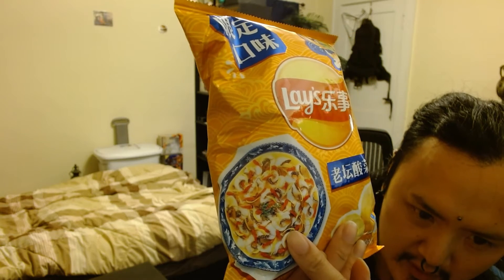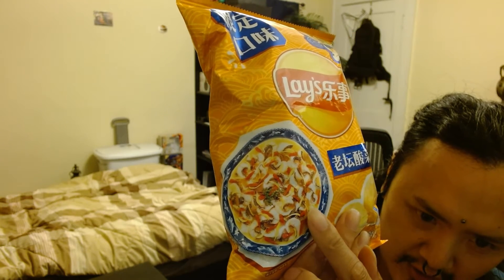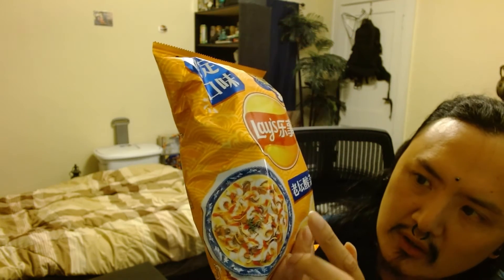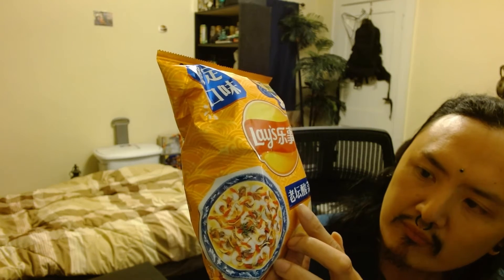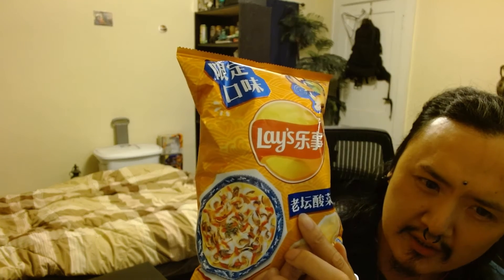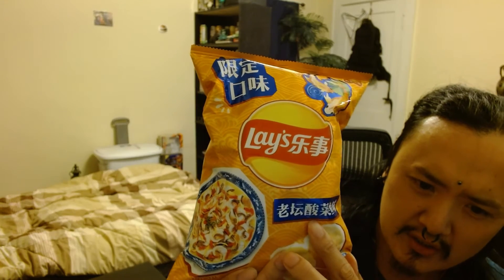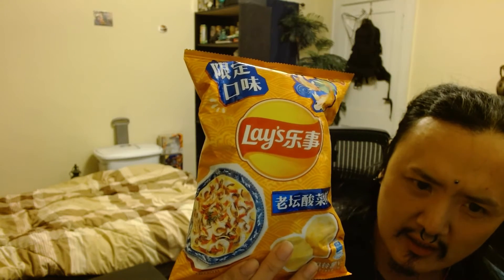Lay's Pickled Fish Flavor. review | tq eats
MMmmm.. lay's fish flavor chips. Taste pretty good

I Give this a 3

Product of China

(Ok, guys this product may have complex flavors in it, may not be suitable for everyone)

THERE ARE MORE INFORMATION BELOW❏

# # TRADER'Squest # # # # # #